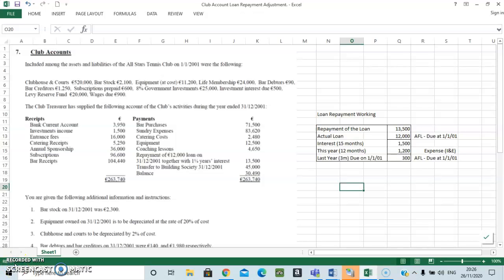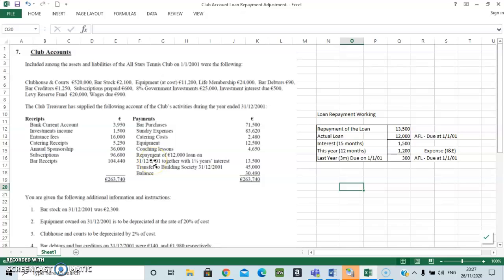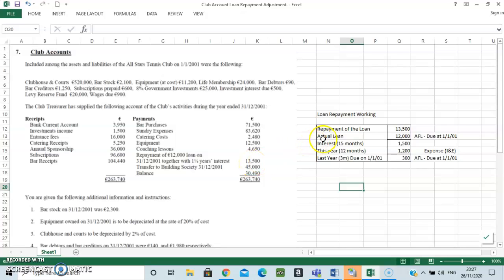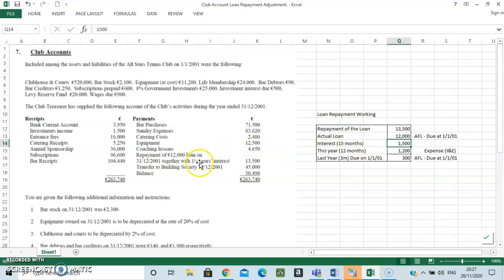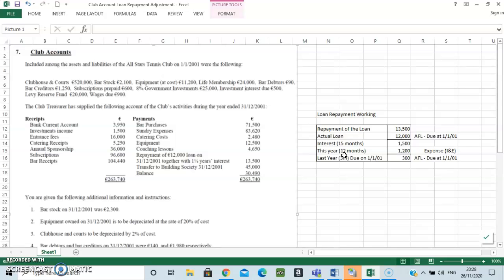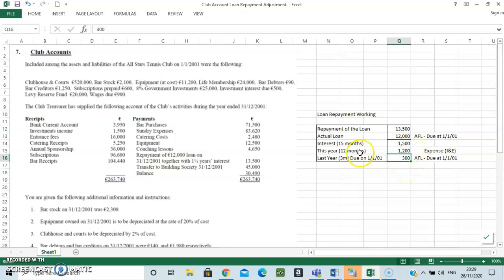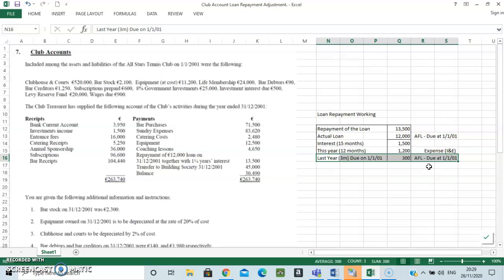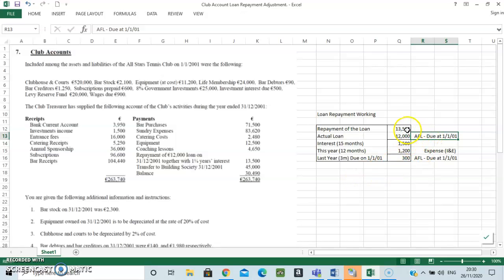Club Accounts Loan repayment Adj 2002